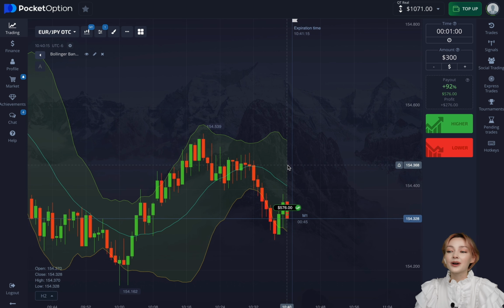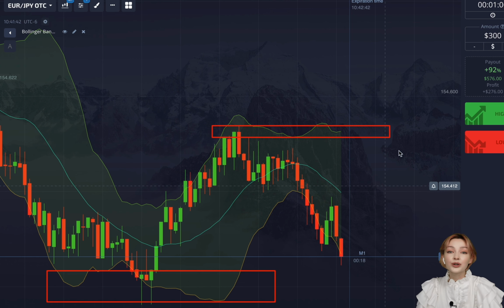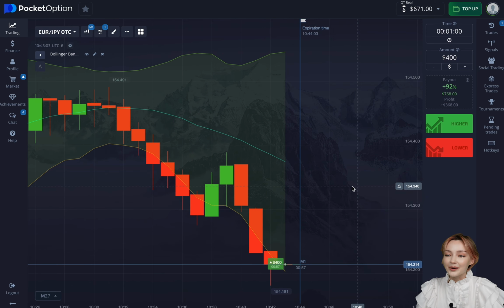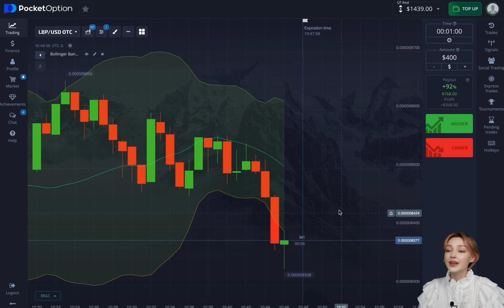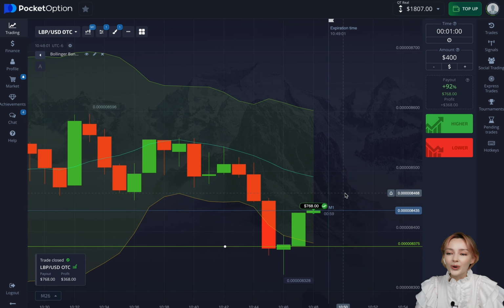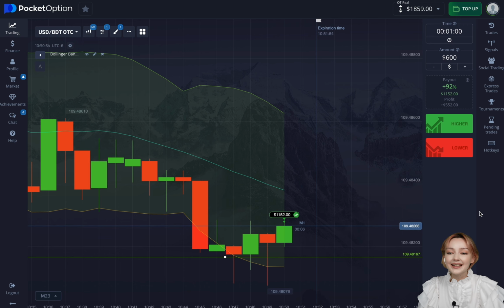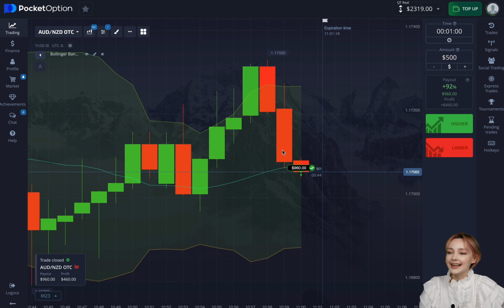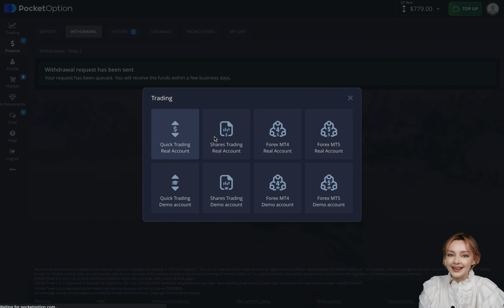BINARY TRADING STRATEGY | POCKET OPTION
🔥 Video description:
In this video, we dive into the BINARY TRADING STRATEGY using POCKET OPTION, specifically leveraging the Bollinger Bands indicator. Bollinger Bands help identify volatility by placing bands at a distance based on standard deviation around a moving average, showing potential highs and lows of a market. This indicator works best in ranging markets where the price tends to bounce between the upper and lower bands. Learn how to effectively use Bollinger Bands to make informed decisions about market entries and exits.

📊 Highlights:
On my YouTube channel where we talk about things like:
- Binary trading
- Pocket options